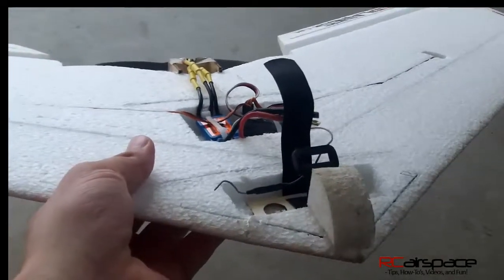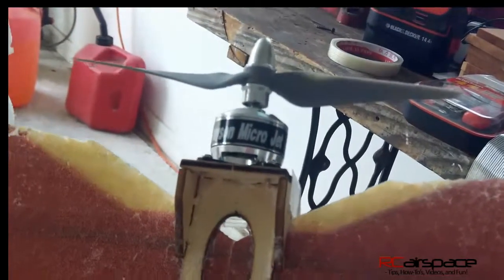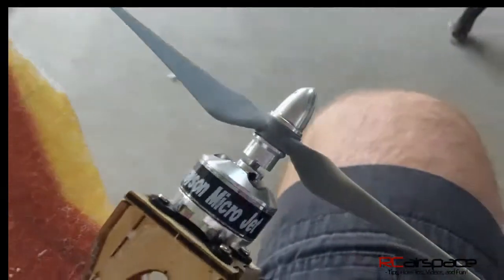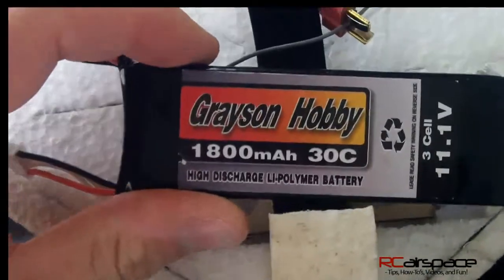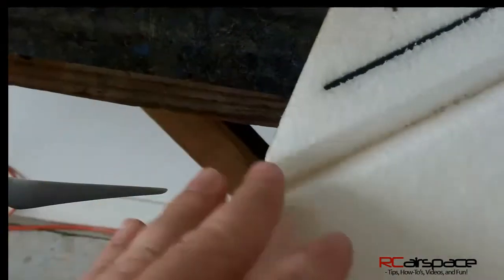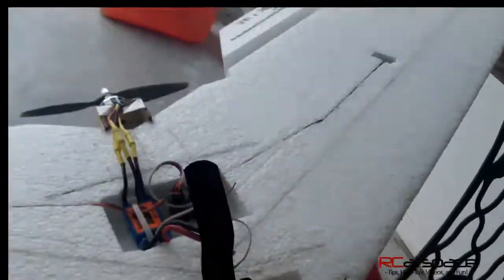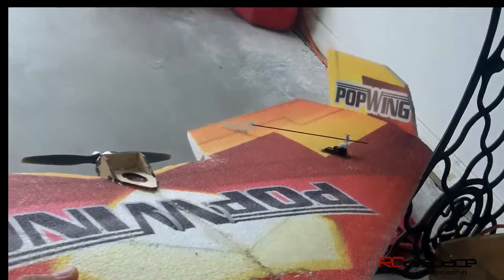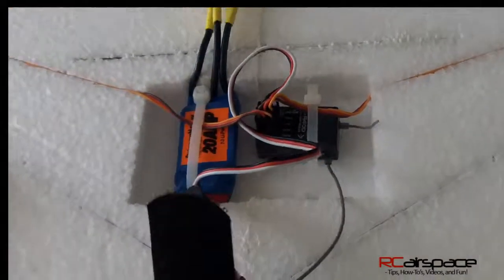TechOne Popwing Motor Upgrade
Just an overview video of my TechOne Popwing with a Grayson Hobby Microjet V3 motor installed over the stock T-motor 2208 as well as other modifications.